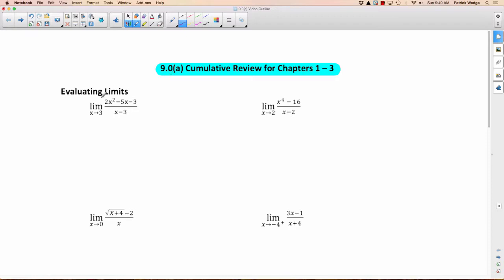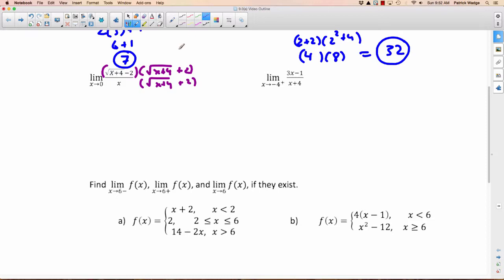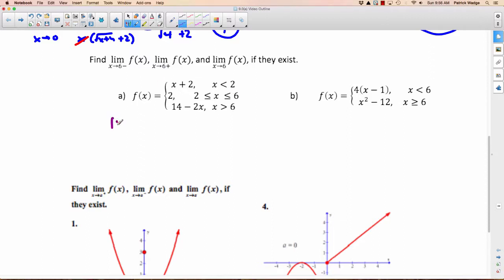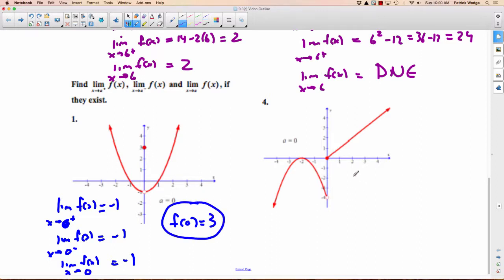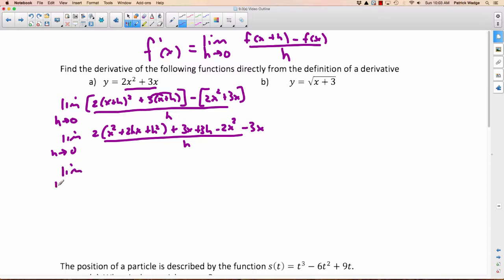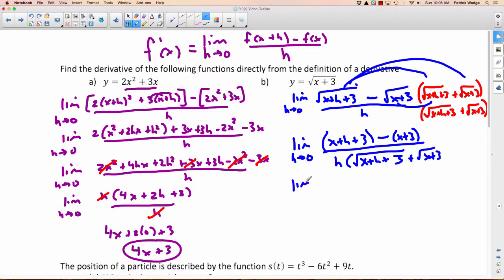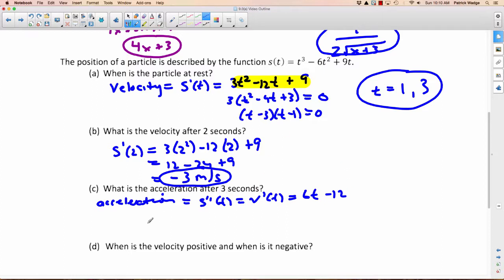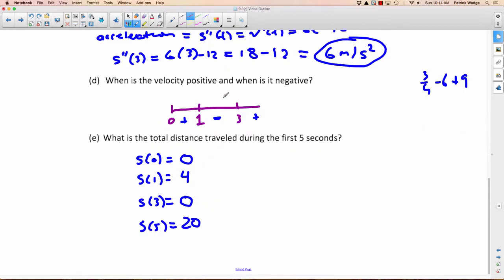Calc 12 - Cumulative Review for Chapters 1 – 3 ​